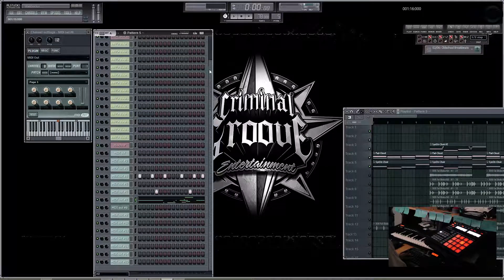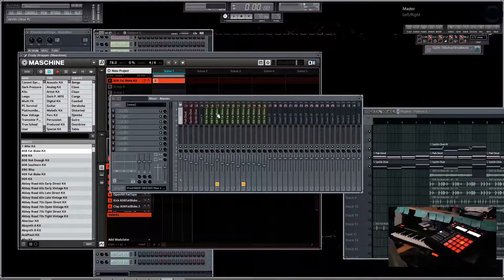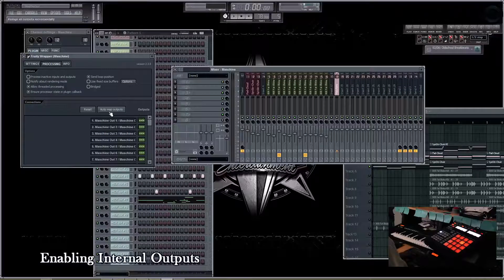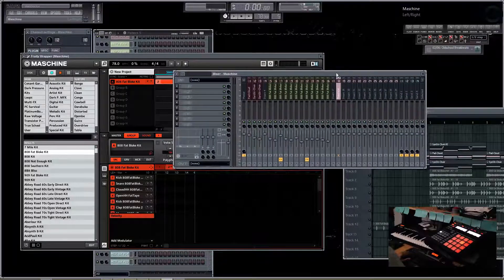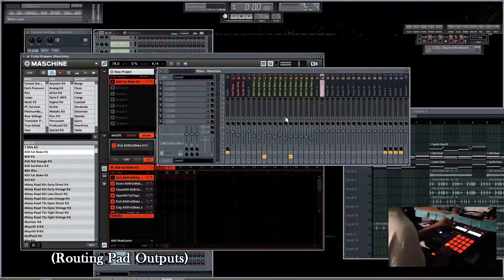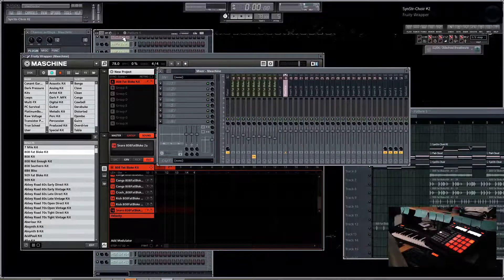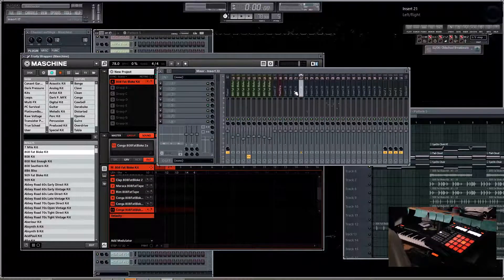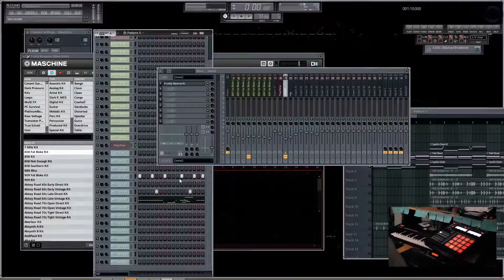Tutorial Series: How to Use Maschine with FL Studio pt. 5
In this vid Mr.IIXI shows how to separate Maschine tracks in FL studio mixer for his trap beat. This is a tutorial series explaining how to fully integrate maschine with fl studio including different workflows and more!! Join us at Maschinemasters.com to see it first!

Follow Mr. IIXI